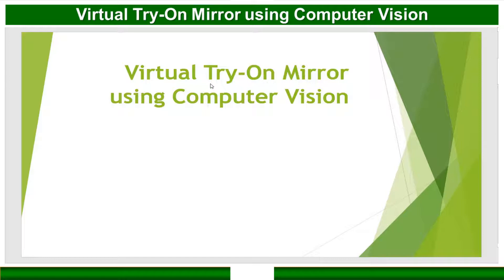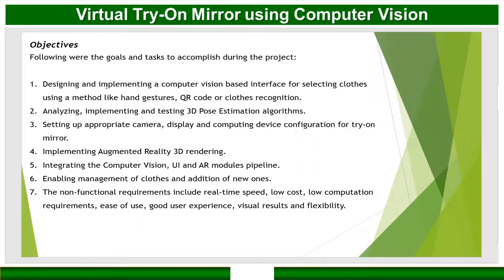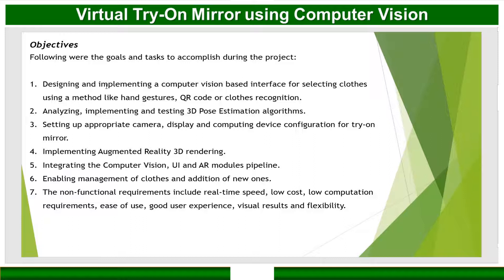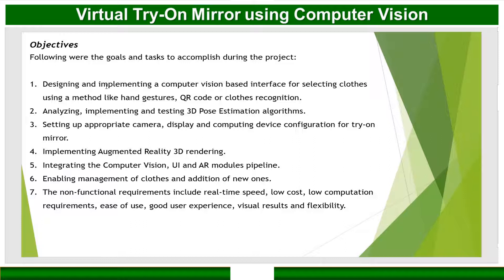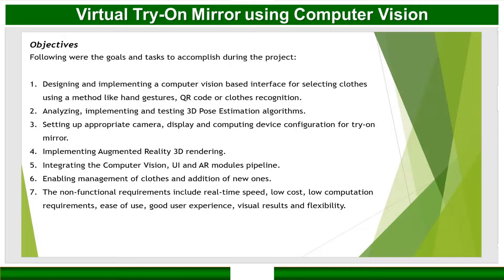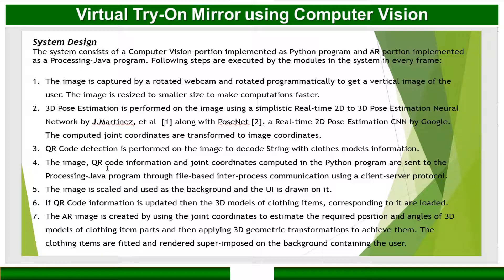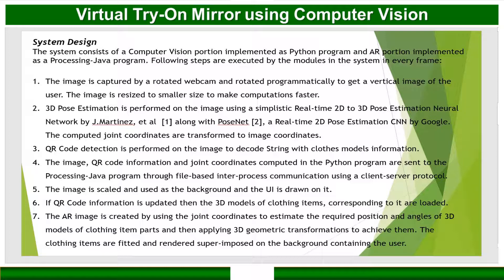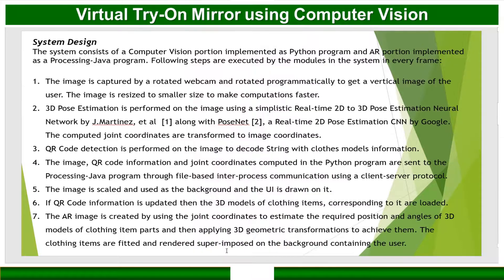FYP Idea for Engineering Students DIY | Virtual Try-On Mirror using Computer Vision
“Virtual Try-On Mirror” is a Computer Vision and Augmented Reality (AR) based FYP for conveniently trying different outfits in stores, without actually wearing them. It is a system to reduce the wastage of time and effort in changing clothes and waiting for dressing rooms to be free.